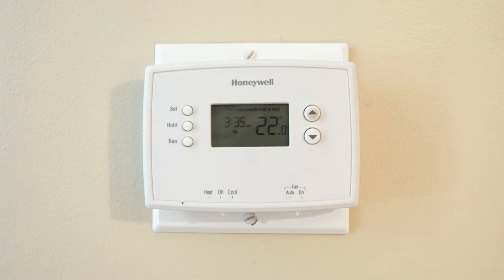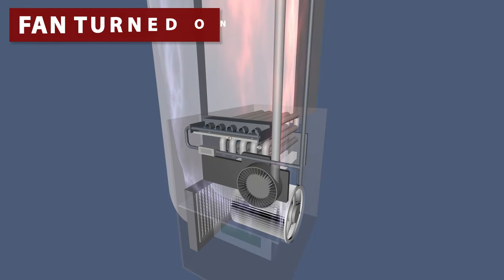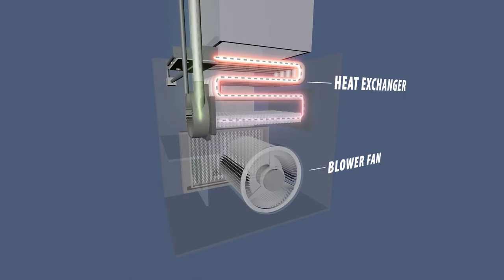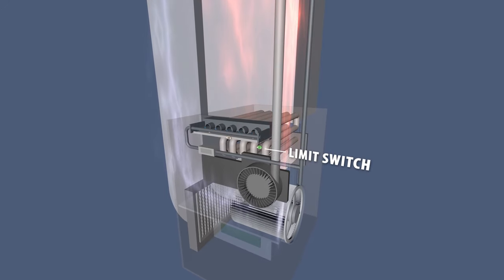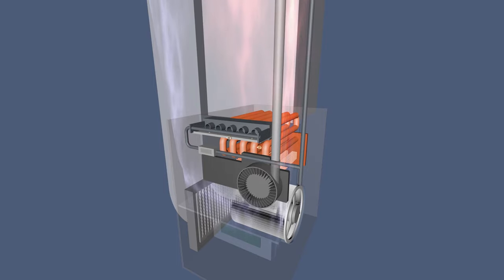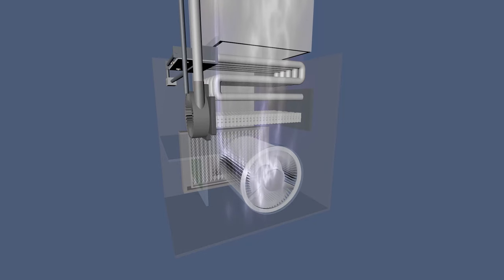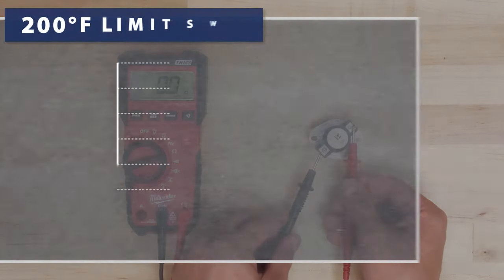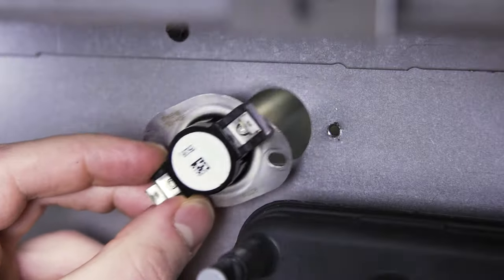Furnace Not Blowing Hot Air - Explained | Repair and Replace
Is your furnace blowing cold air? It could be an easy fix. In this episode of Repair and Replace, Vance show how to troubleshoot a furnace that is not blowing hot air. If the furnace is blowing cold, is running continuously or won't shut off, then check your thermostat settings. Alternatively, if the furnace blows cold air after ignition, then the limit switch might be faulty.

This furnace troubleshooting guide is applicable to all furnace brands including: Carrier, Emerson, York, Goodman, Honeywell, Lennox, Trane, Rheem, Bryant, Coleman, Westinghouse, White Rogers, Nordyne, Honeywell, Kenmore, Frigidaire, Amana

00:00 Intro
00:22 The Thermostat
00:47 Limit Switch